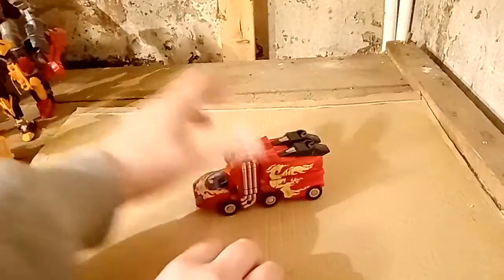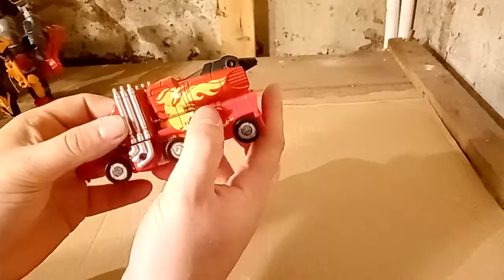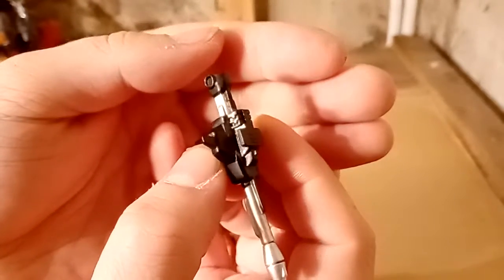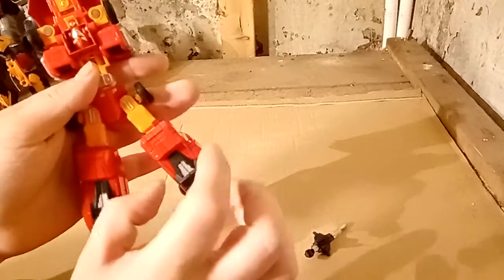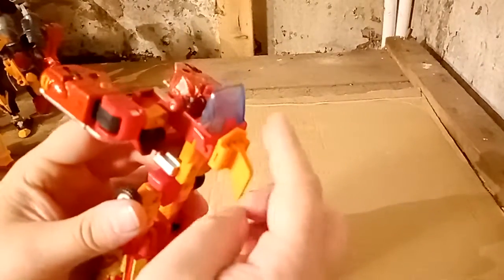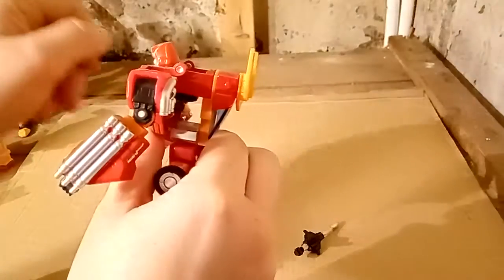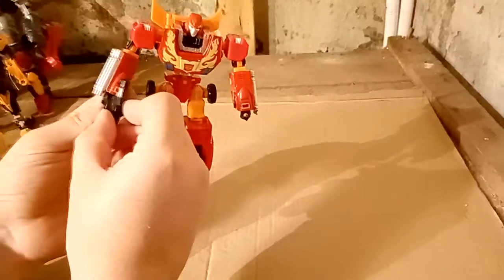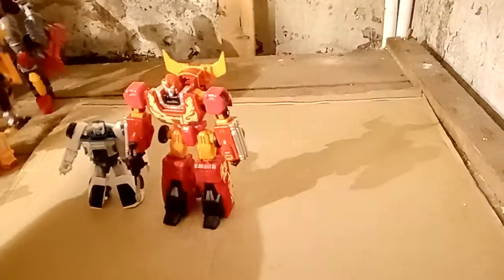Vid 399 Transformers Titanium Rodimus Prime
Possibly the second to last of the offerings from the Dark God Balucious. Let's take a look.